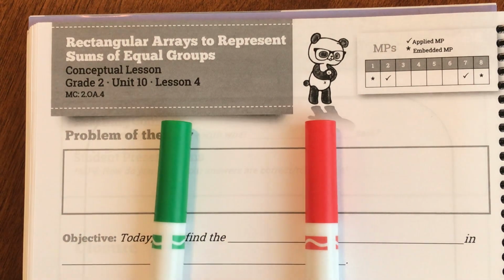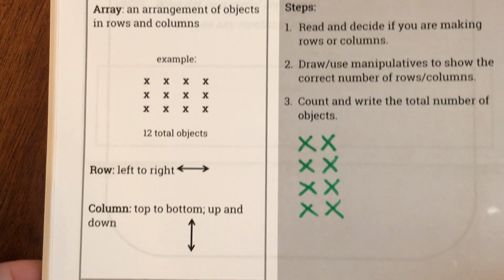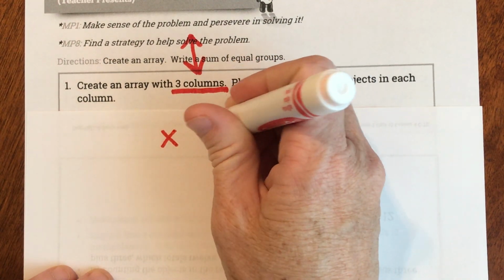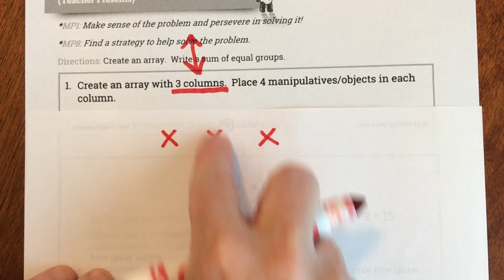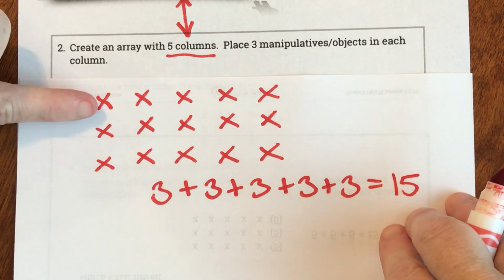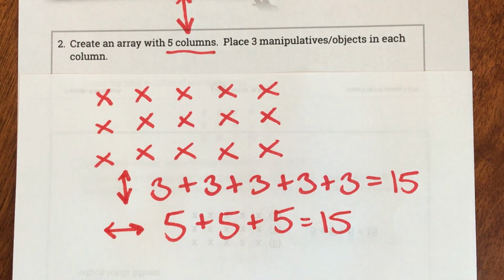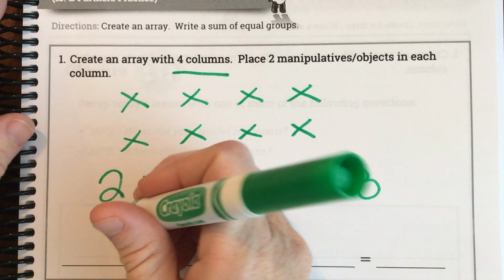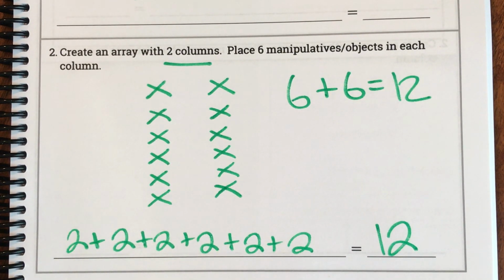2nd Grade Unit 10, Lesson 4